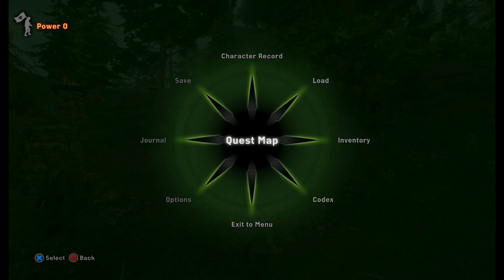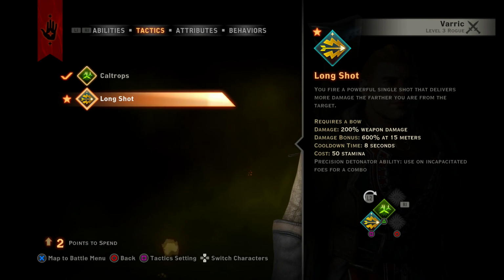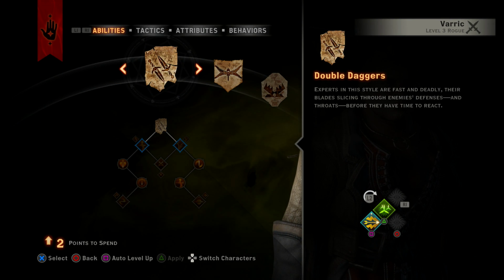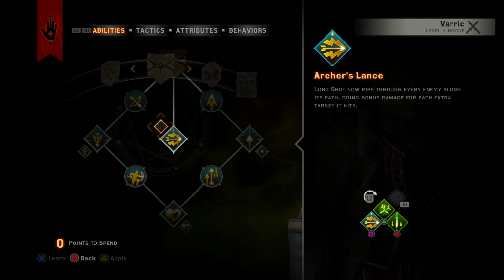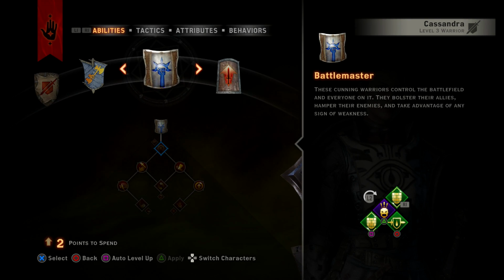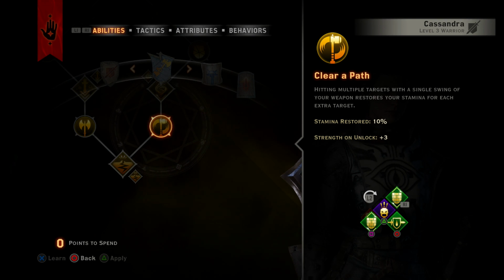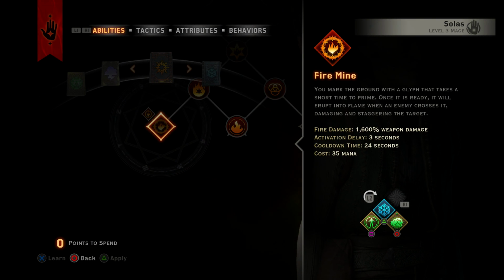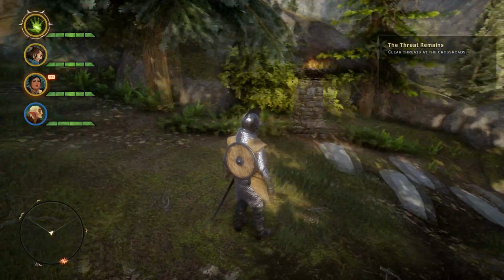Dragon Age: Inquisition IN-DEPTH Character Record Breakdown